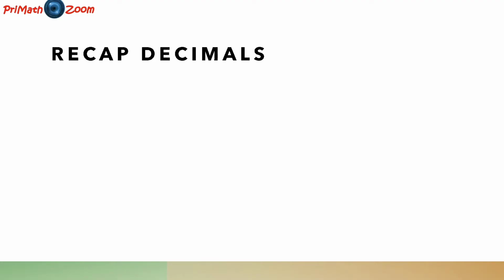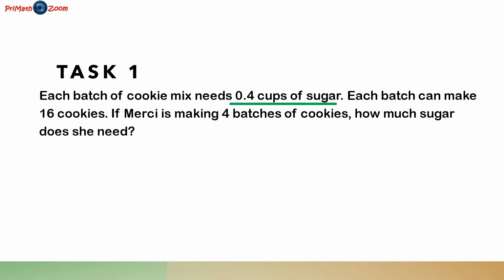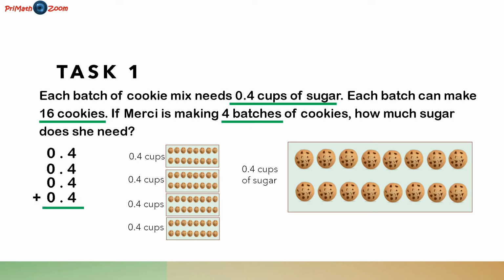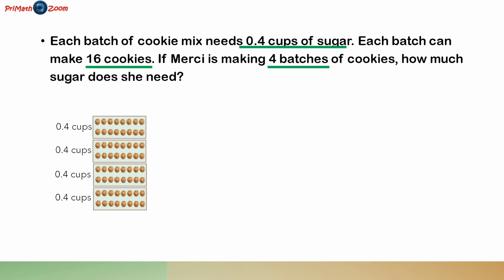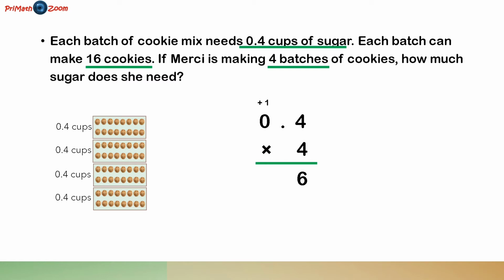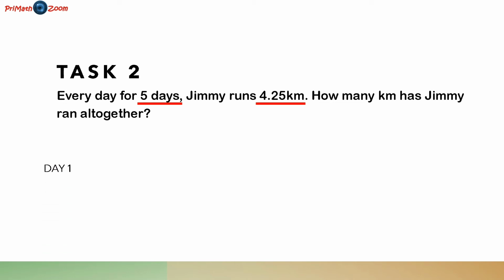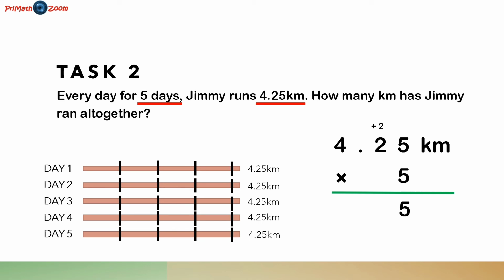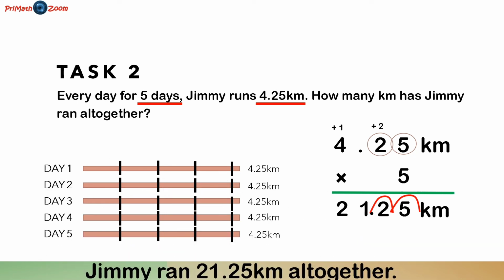Multiplying Decimals by Whole Numbers || PRIMATH ZOOM